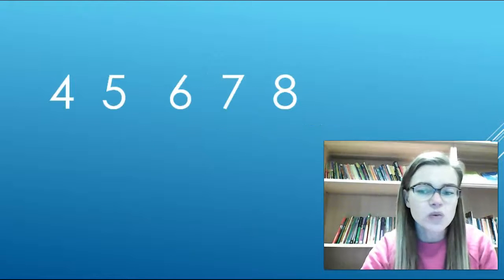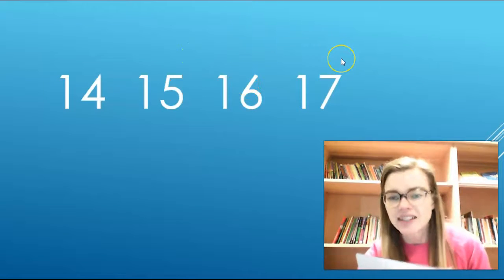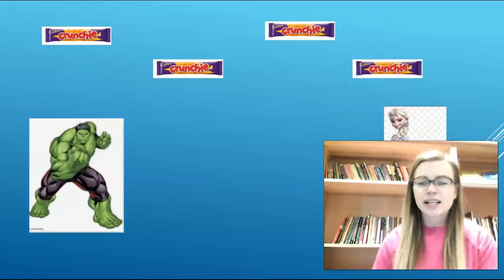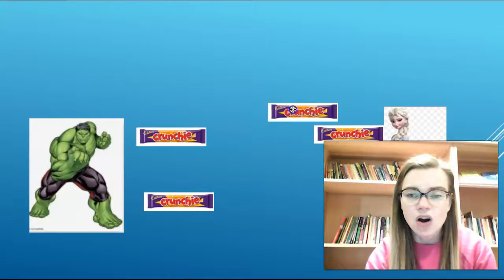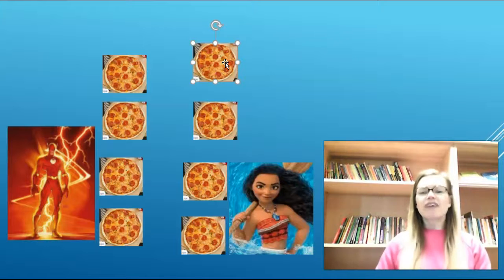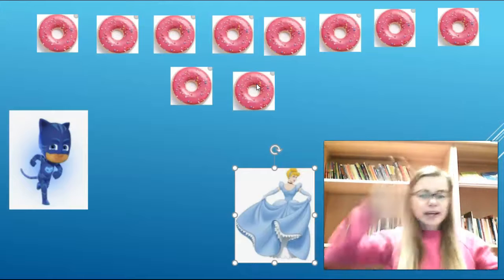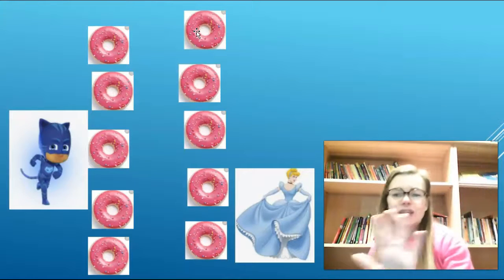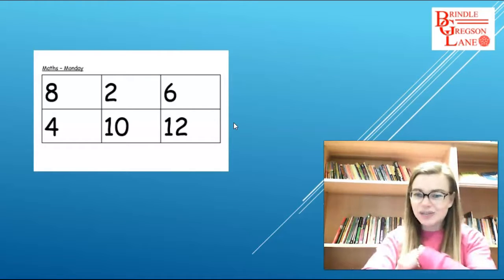Spring Week 8 Maths Monday